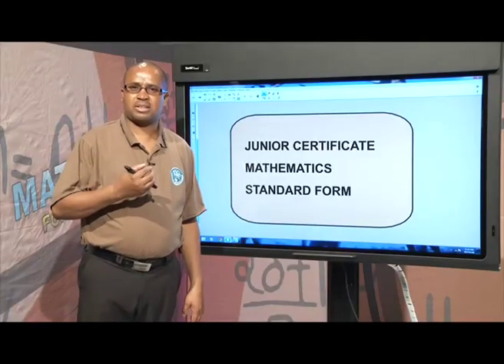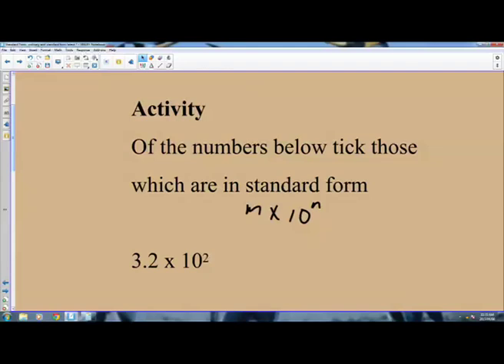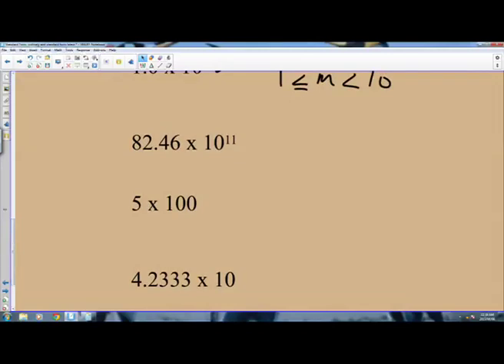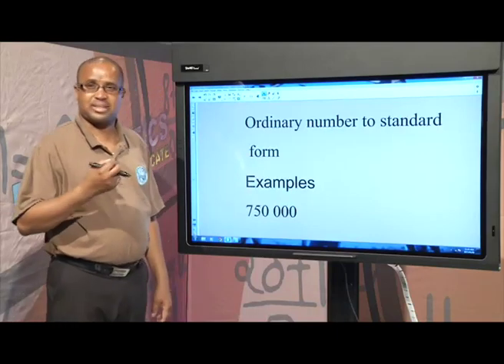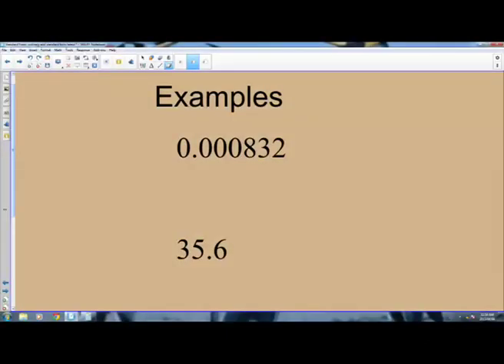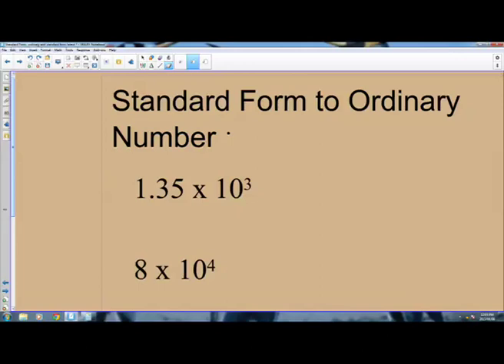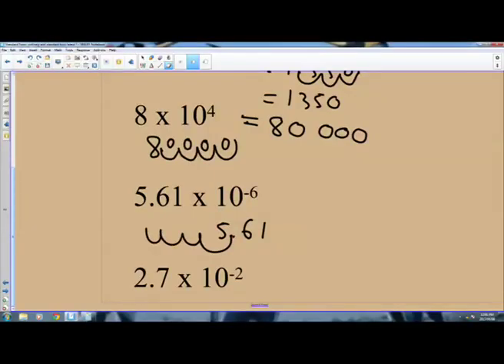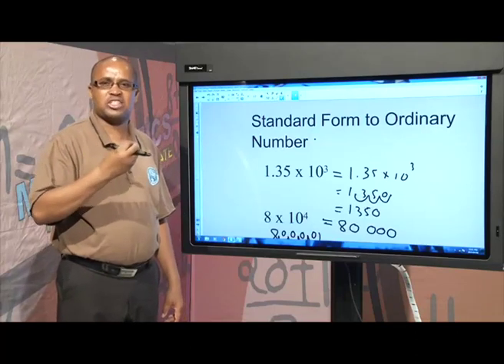MATHS JC LESSON 15 SD